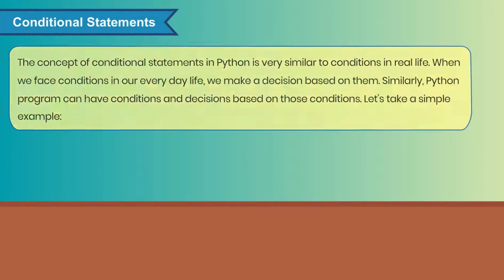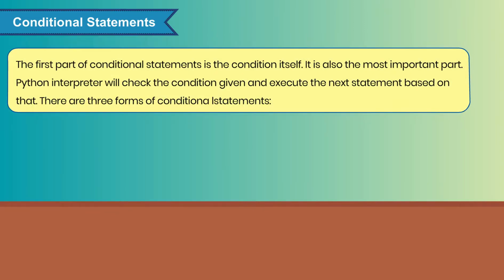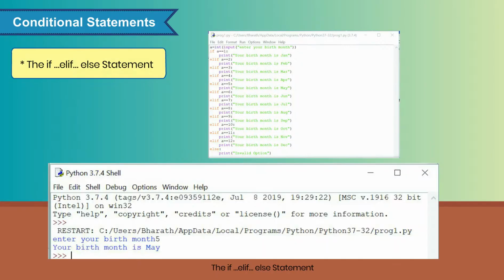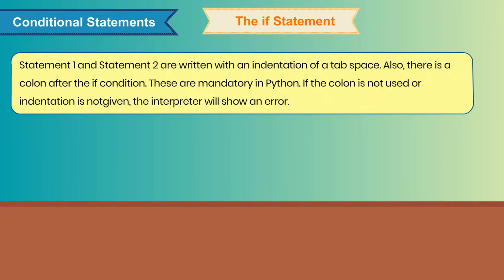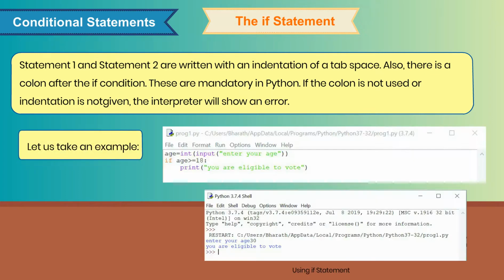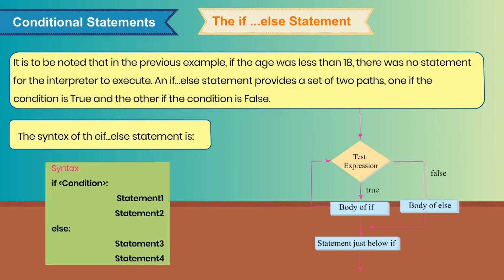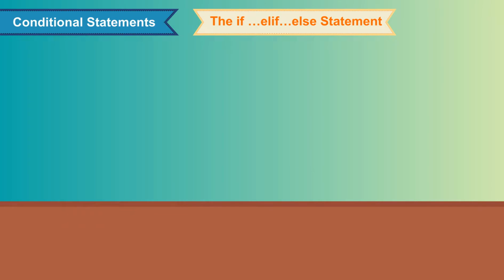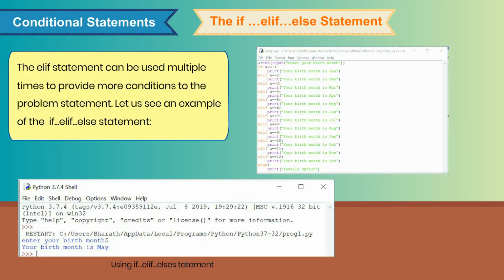Conditional statements in python